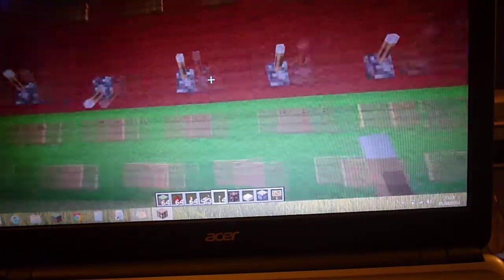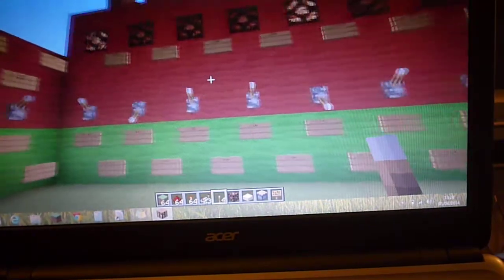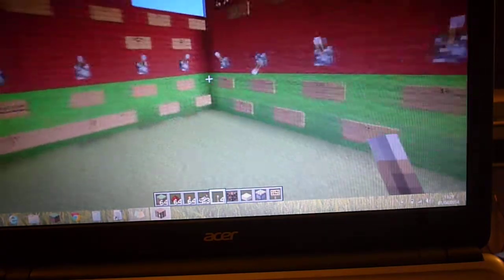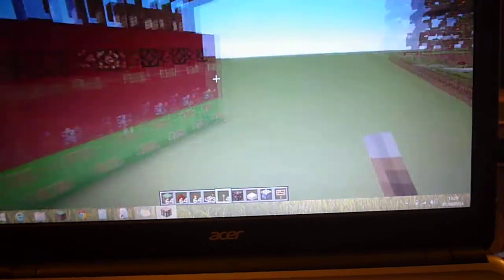minecraft processor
I've fixed the glitch